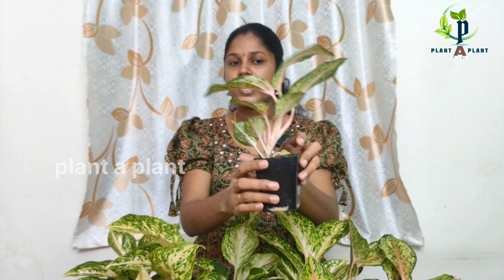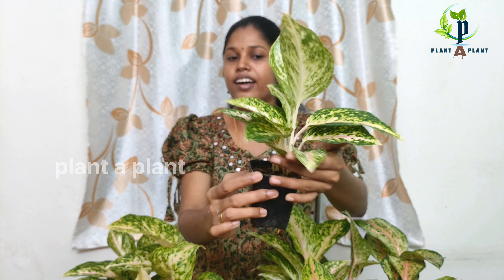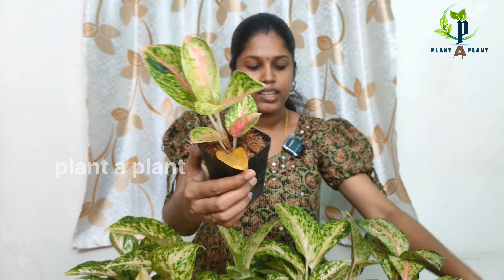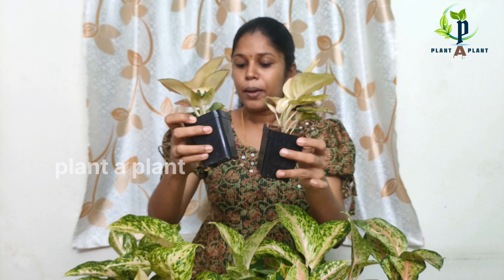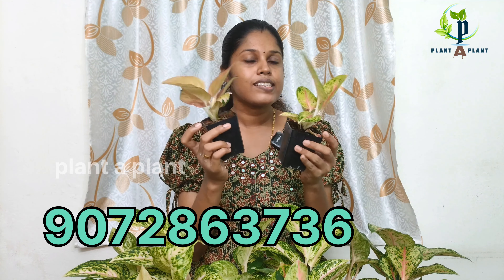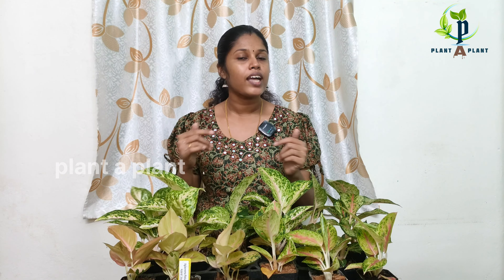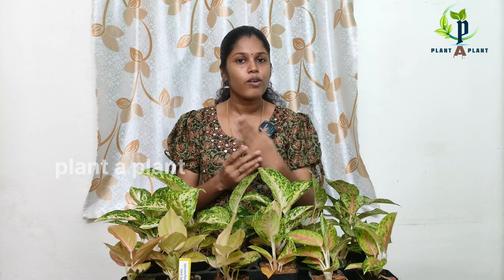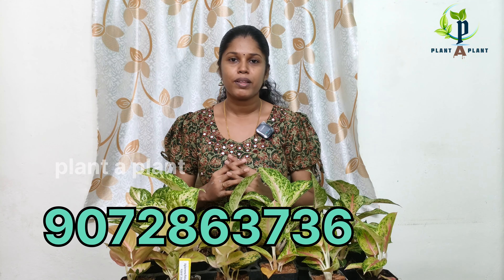Aglaonema plants വാങ്ങാം വിലക്കുറവിൽ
|Aglaonema Tenkarot, Aglaonema zen star & Aglaonema pearl of melo |